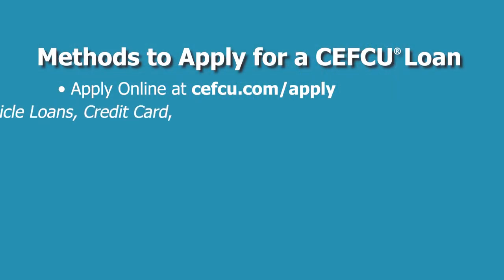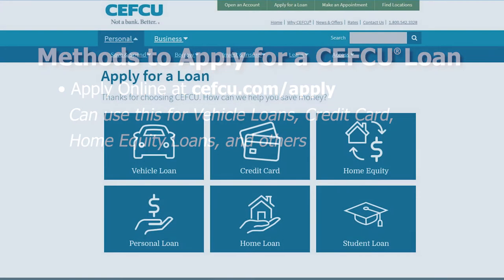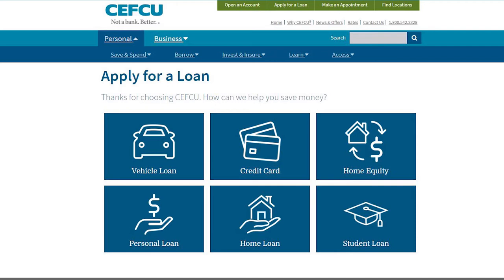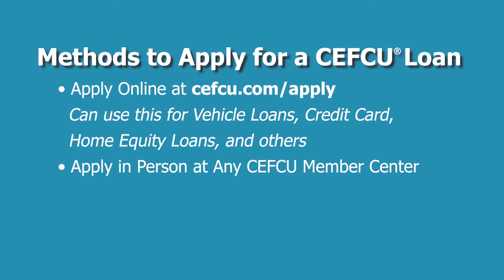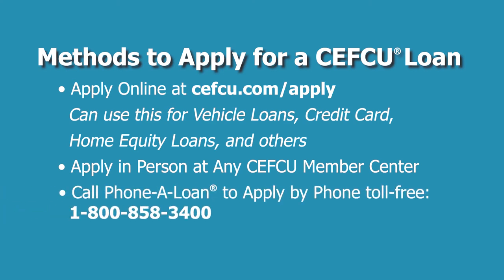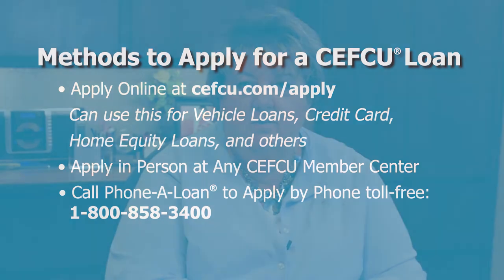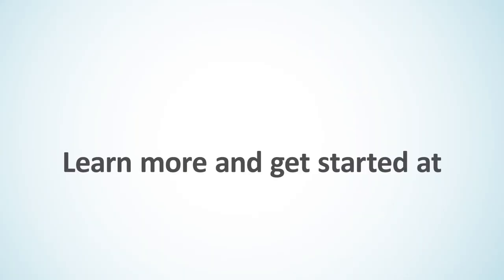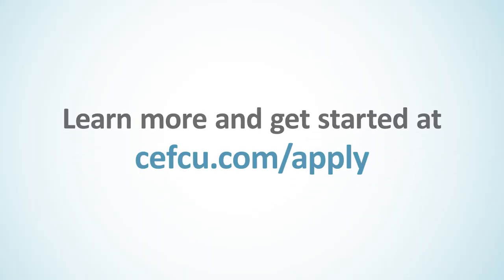Apply For A Loan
How do I apply for a loan? 3 convenient ways to apply for your loan at CEFCU.